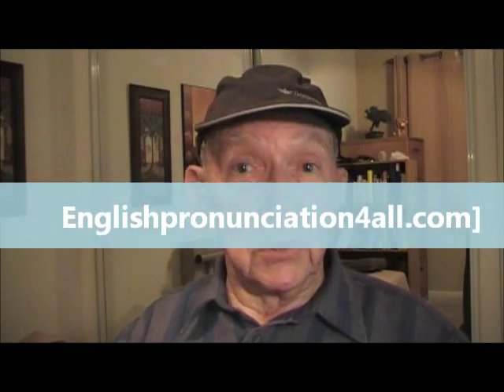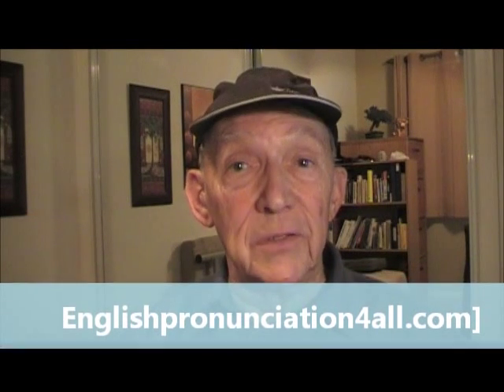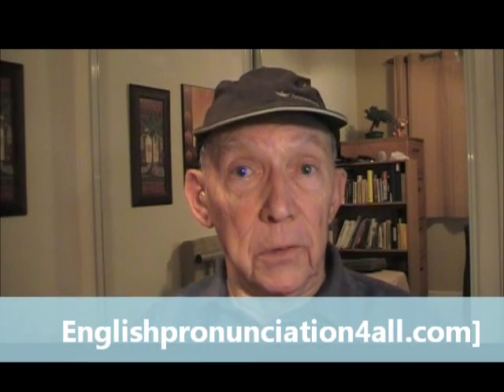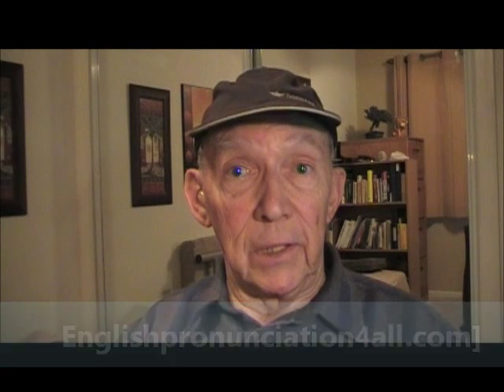Japanese Pronunciation for English Speaking Students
Leonard Balazer explains the fundamentals of Japanese language pronunciation for English speaking students, focusing on the critical difference in larnyx and diaphragm usage.  for more.